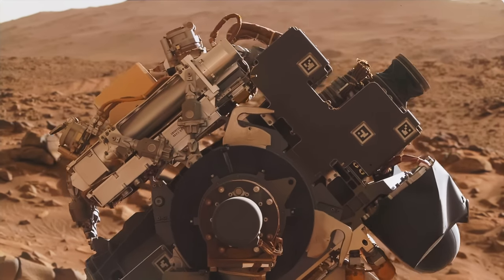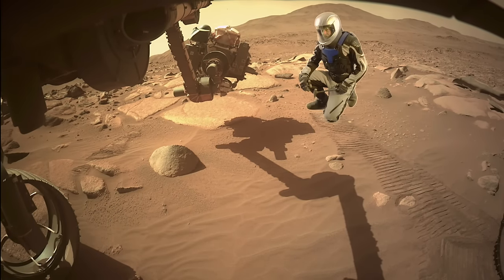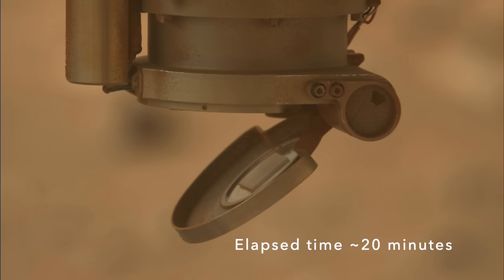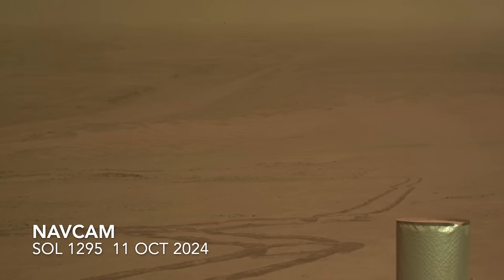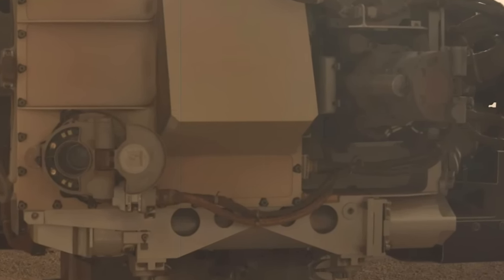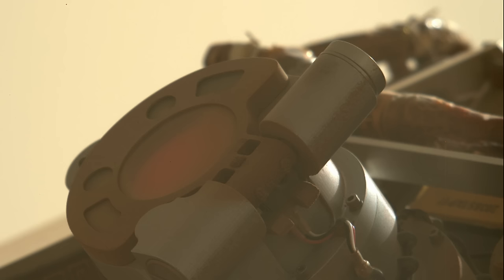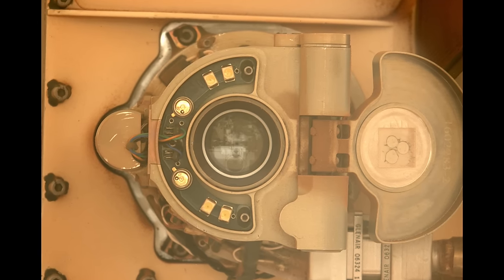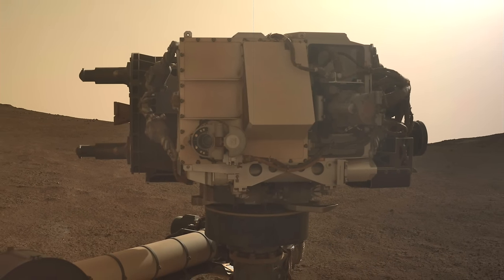Here’s what happens to an uncovered camera on Mars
Episode 185
A failing motor on the dust cover of the SHERLOC instrument forced a decision that seemed likely to doom it to obscurity given the unlimited supply of dust on Mars.  Eight months later, we have an answer.